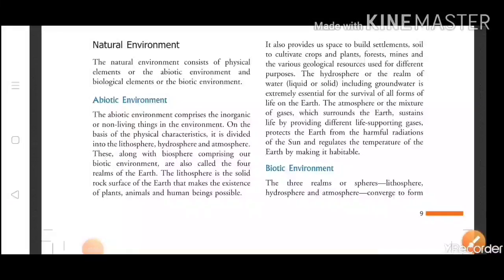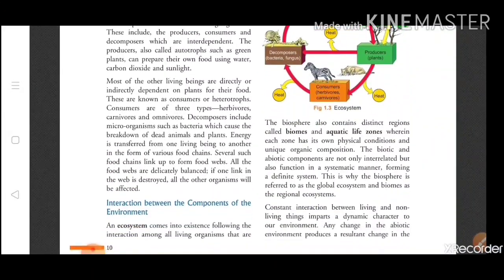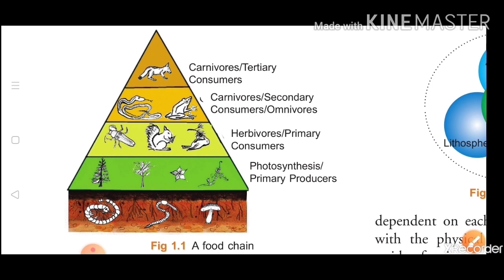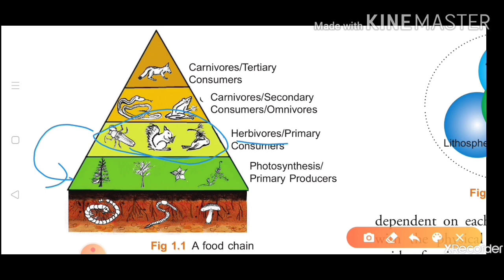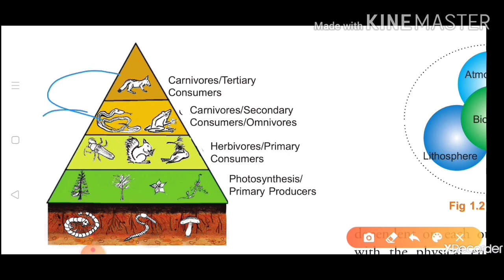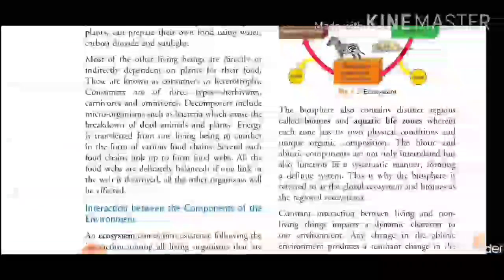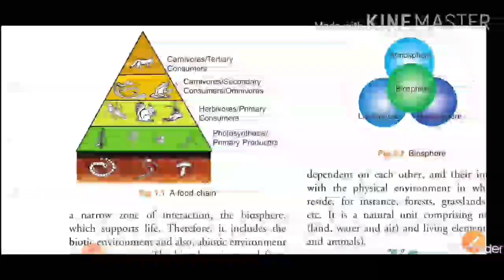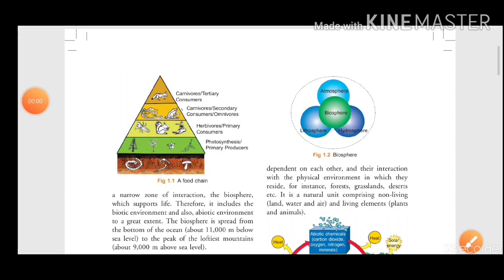Chapter-1. Our Environment(Social Science ) (part-2) for class-7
Must visit for ( part-1) Our Environment